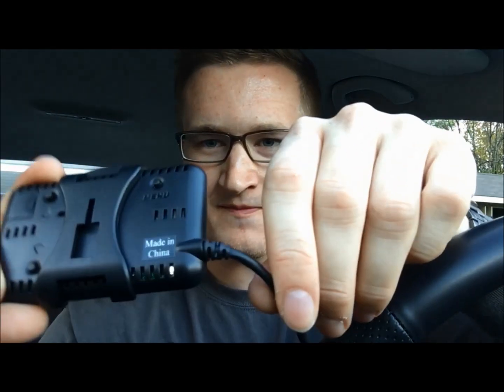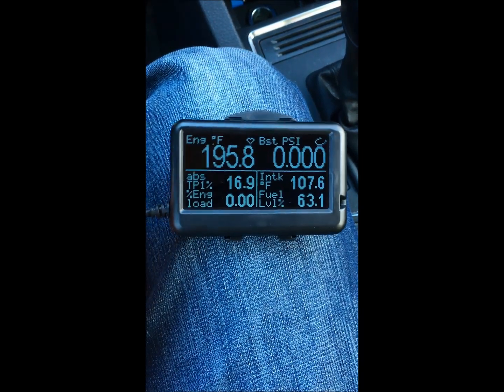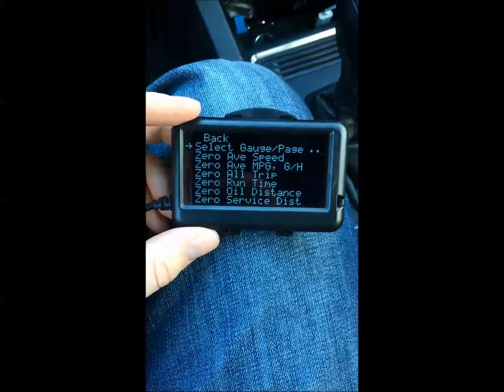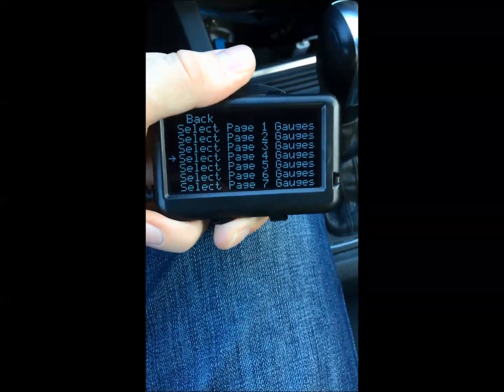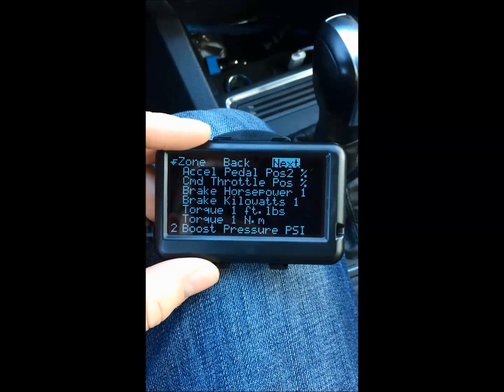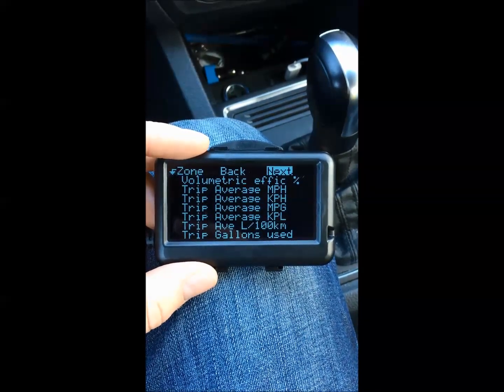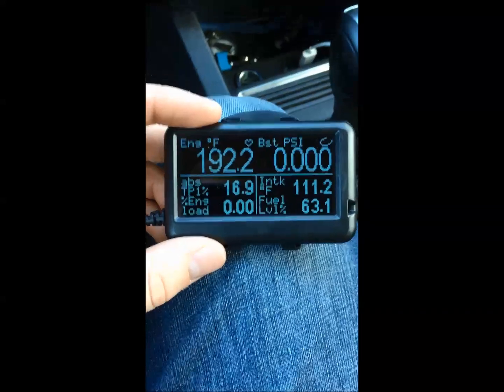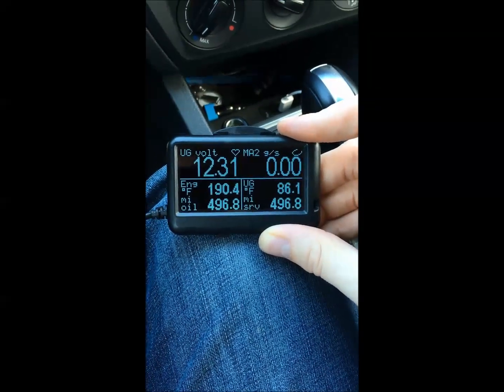UltraGauge OBD2 (OBDII) User Review + Features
The UltraGauge is an OBII scanner tool for just about any car. If your car was built from 1996-present you should have an OBD2 port. This product is great for people who don't have temperature gauges, pressure gauges, boost gauges, etc. in their instrument cluster.

The UltraGauge will communicate with your car's engine control unit (ECU) and all other controllers through the car's CAN (controller area network) bus. It will receive readings from various sensors in the car and display them on a very organized screen.

The UltraGauge OBD2 scanner is not very big, but its size ends up being quite convenient. It never gets in the way while driving. The UltraGauge is offered with various mounting equipment options. It will very easily sit on your dashboard.

I use this device in my 2016 Volkswagen Jetta because my model does not have alot of the gauges available. The car has the necessary sensors, but for cost cutting purposes, VW did not include the readings in the instrument cluster. The sensor readings are always provided to the ECU for engine management and they can be intercepted through the communication bus by the UltraGauge.

I hope you enjoy this review of the product! I tried to be fairly
thorough but not too lengthy. Comment if you have any questions! I still use this every single day!